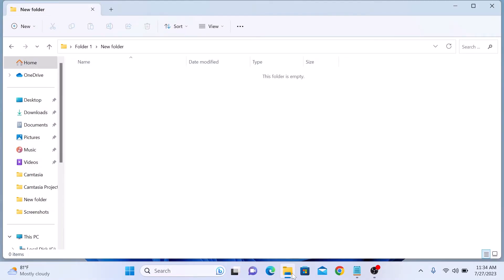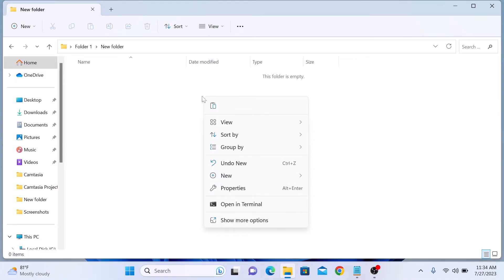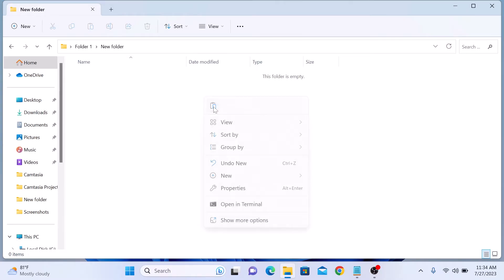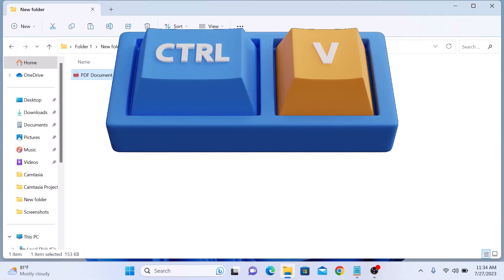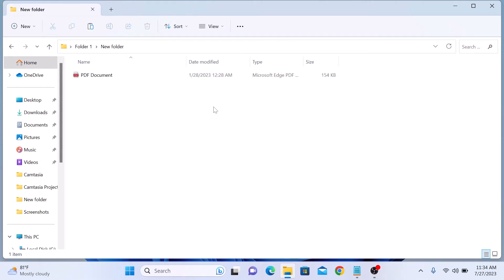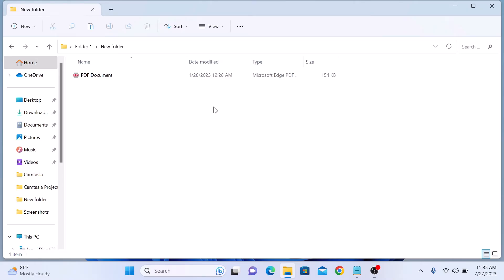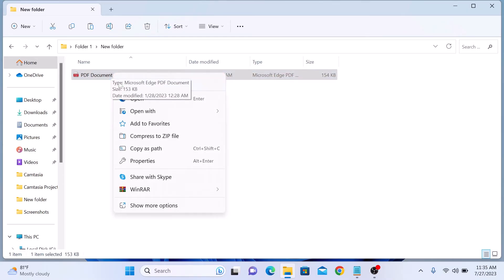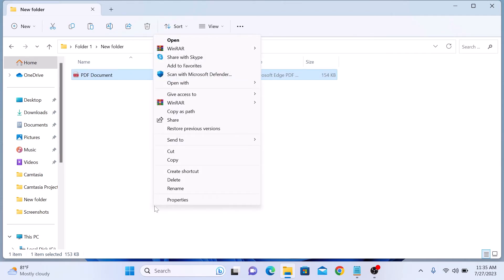How to Copy and Paste in Windows 11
This video guides about how to copy and paste in windows 11.

Windows 11 copy and paste function works similarly to previous versions, but with a fresh and modern interface.

To learn how to copy and paste on windows 11 laptop and desktop pc, follow the step-by-step guide.

There are three ways to Copy in Windows 11:

1. Right-click on the item you want to copy and click on Copy Icon from context menu.

2. Select the item or text you want to copy and press Ctrl + C on your keyboard.

3. Right click on an item and click on "show more options", the standard Windows copy/paste menu will open. Click on copy.

To Paste in Windows 11, right-click at your desired location and click on Paste icon from context menu or alternatively you can press "Ctrl + V" on keyboard.

You should now know how to copy and paste in windows.